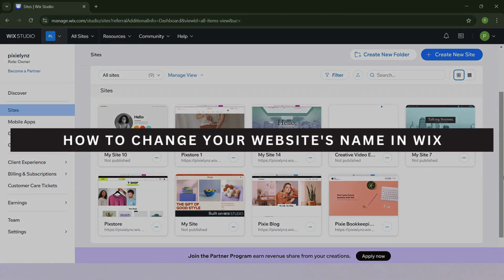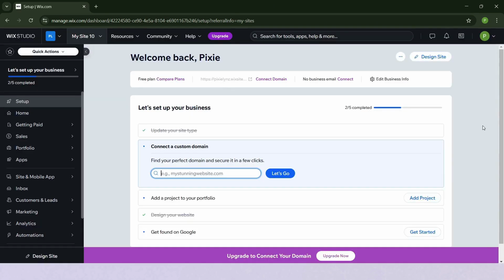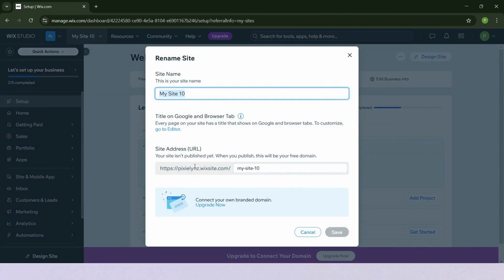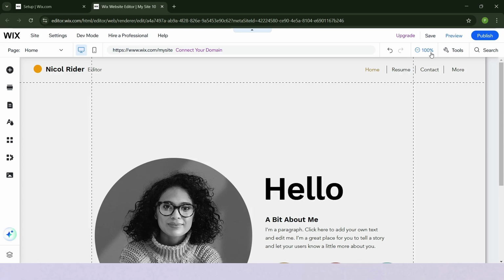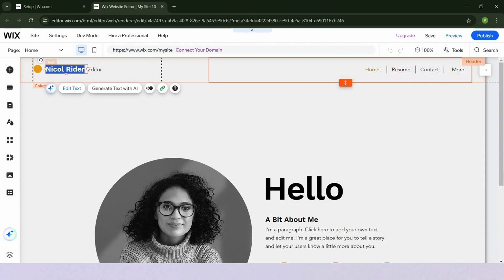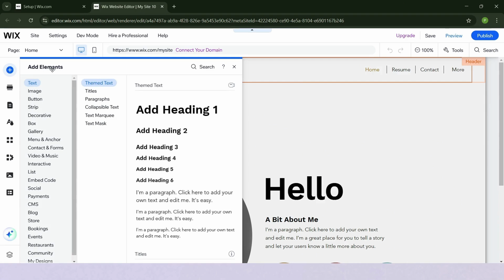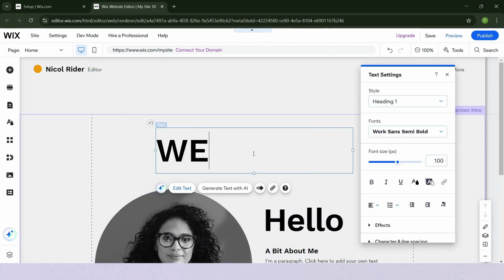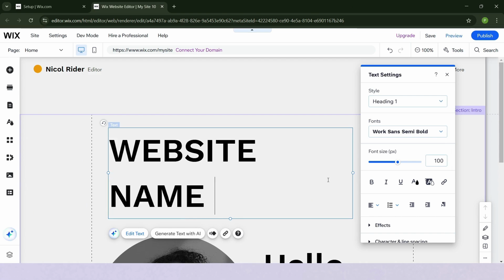How to Rename Your Website on Wix | Wix Tutorial (2025)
Looking to change the name of your Wix website? Whether you're rebranding, updating your business name, or improving SEO, Wix allows you to easily rename your site in just a few steps. Updating your website name ensures consistency across your domain, branding, and search engine rankings.

In this tutorial, you'll learn:
How to change your website name in Wix site settings.
Step-by-step instructions for updating the site name in SEO and branding settings.
Tips for ensuring a smooth transition and avoiding broken links.

Give your website a fresh identity—follow these steps to rename your Wix website!